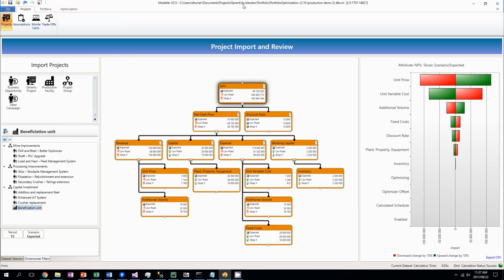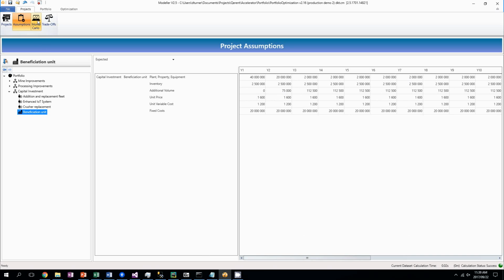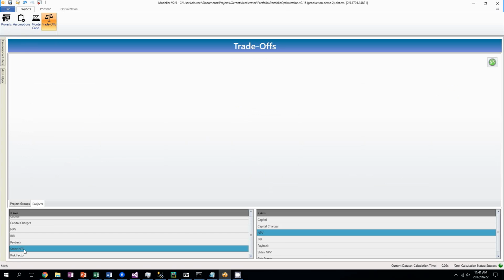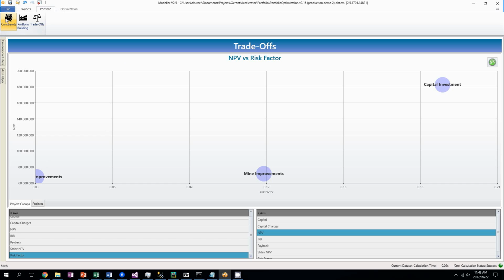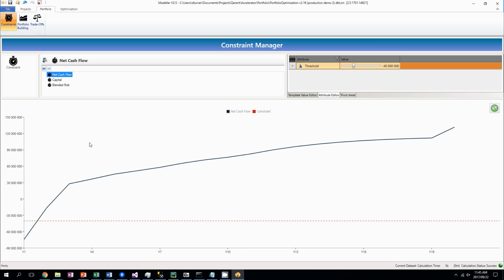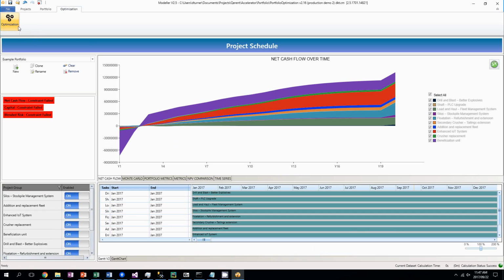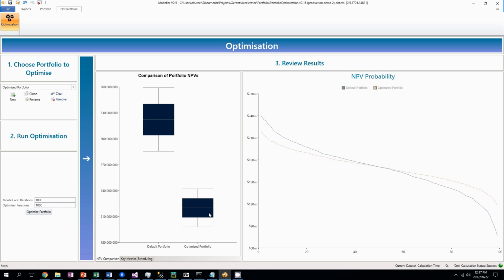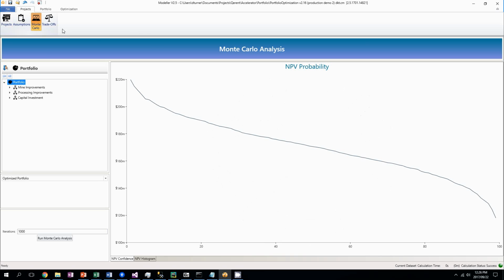BSC - Portfolio Optimisation and Risk evaluation